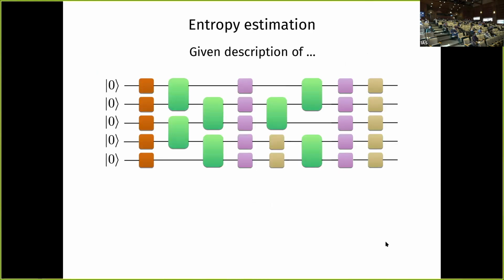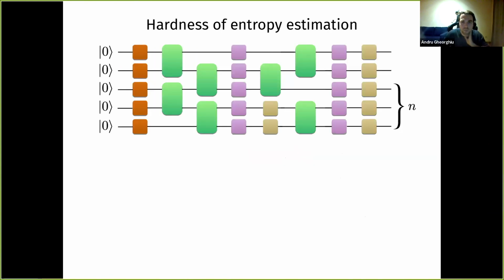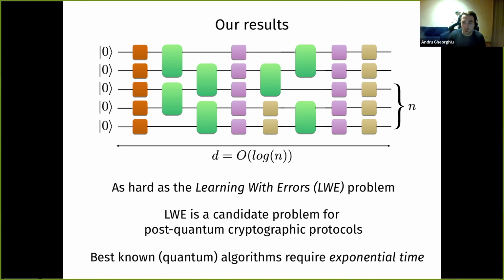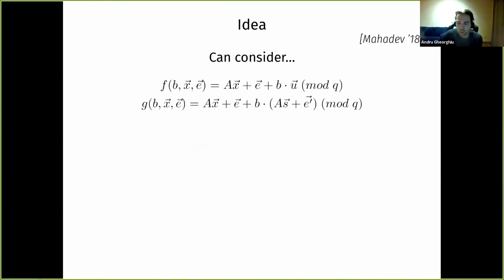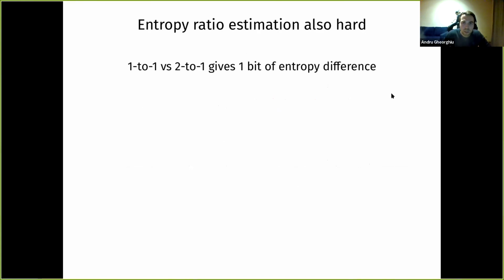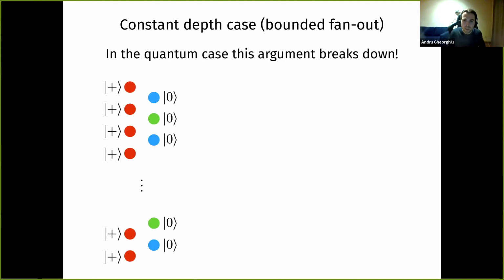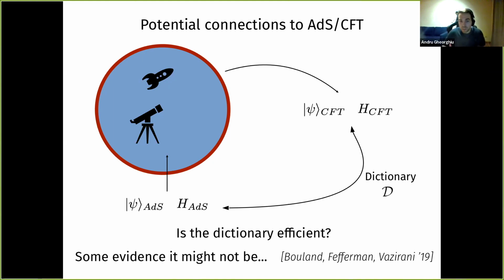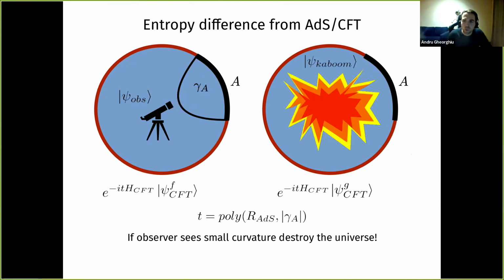On Estimating the Entropy of Shallow Circuit Outputs - Andru Gheorghiu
Workshop on Quantum Information and Spacetime

Topic: On Estimating the Entropy of Shallow Circuit Outputs
Speaker: Andru Gheorghiu
Date: December 6, 2021

Computing the entropy of probability distributions and quantum states is a fundamental task in information processing. In this talk I'll discuss recent work with Matty Hoban (arXiv:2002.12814) in which we show that estimating the entropy of quantum states (or probability distributions) produced by shallow quantum circuits is at least as hard as the Learning-With-Errors problem, and thus believed to be intractable for efficient quantum computation. This shows that circuits do not need to be complex to render the computation of entropy a difficult task. We also give complexity-theoretic evidence that the problem is not as hard as its counterpart with general polynomial-size circuits, seemingly occupying an intermediate hardness regime. As a potential application to quantum gravity research, we relate these results to the complexity of the bulk-to-boundary dictionary of AdS/CFT.